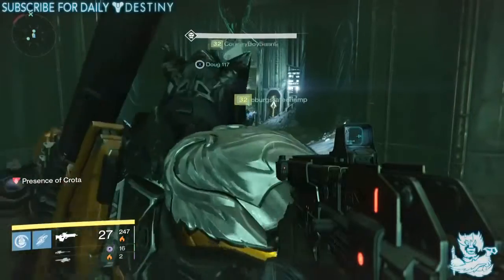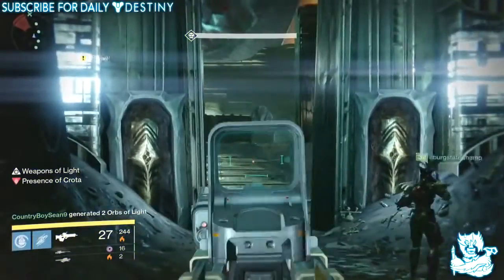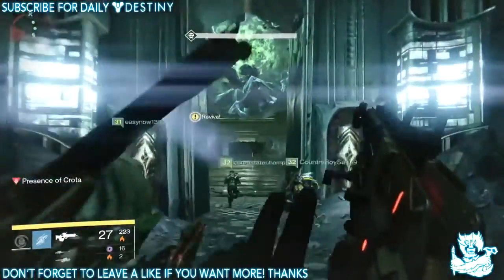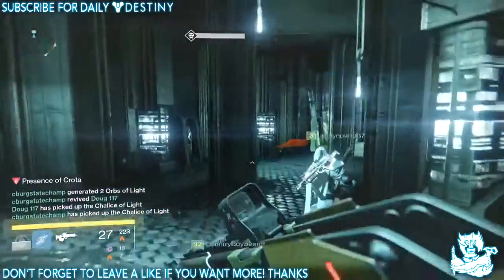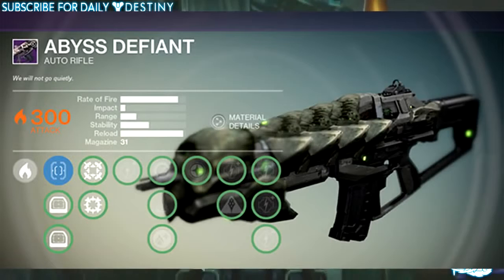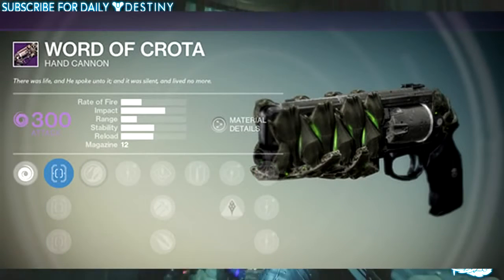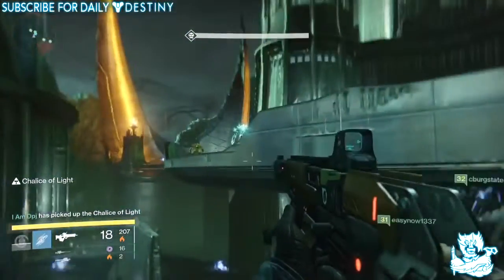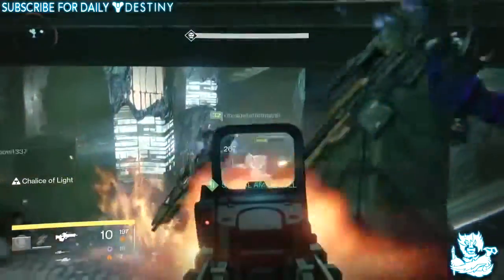36 Destiny Crota s End Raid Hard Mode Date Confirmed With Loot Rewards